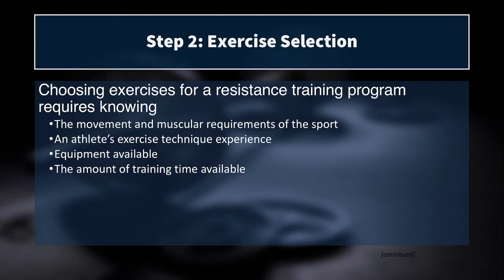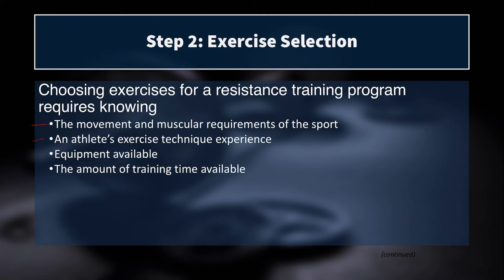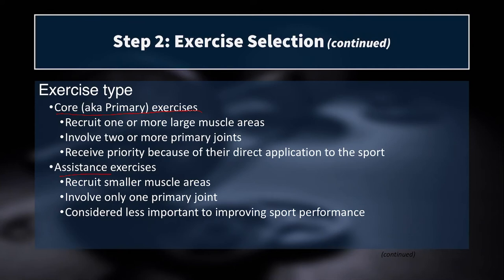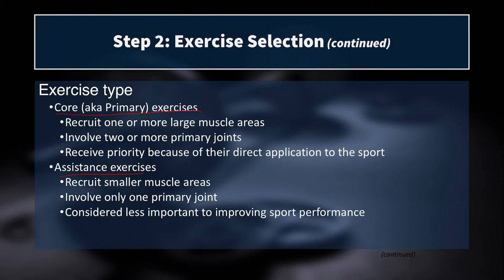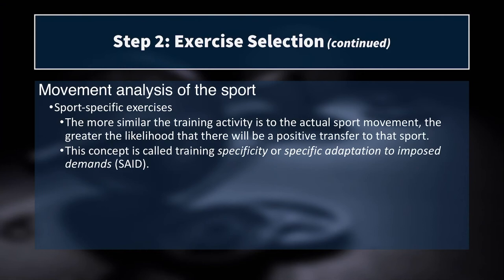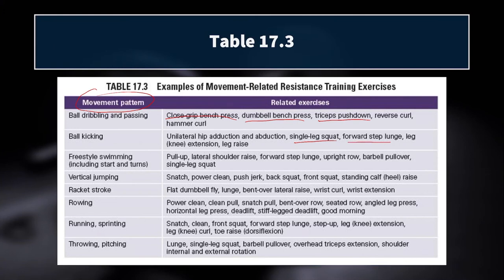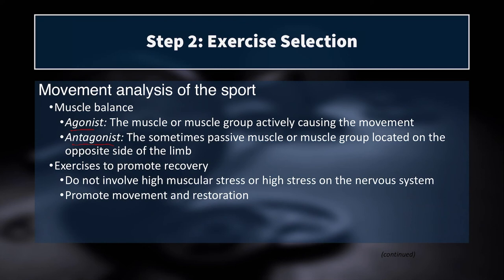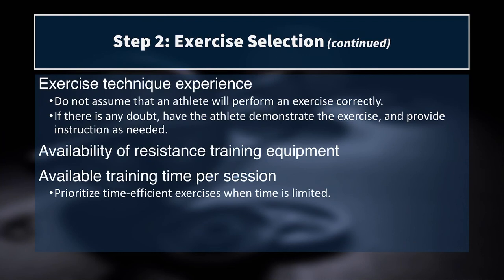Programming for Resistance Training | Exercise Selection | CSCS Chapter 17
Exercise selection is one of the most important components of any resistance training program. You'll need to consider the biomechanical and physiological components that you identified in the needs analysis, as well as the athlete's proficiency and training age.

Get certified as a CSCS (Certified Strength and Conditioning Specialist). This lecture is part of a free video series covering topics related to strength training and conditioning

TIME-STAMPS
00:00 - Intro
00:55 - Choosing Exercises
04:15 - Exercise Type
07:38 - Sport-Specific
09:12 - Examples of Movement Related Exercises
11:07 - Movement Analysis
13:23 - Technique
14:43 - Equipment & Time
16:02 - Where To Head Next